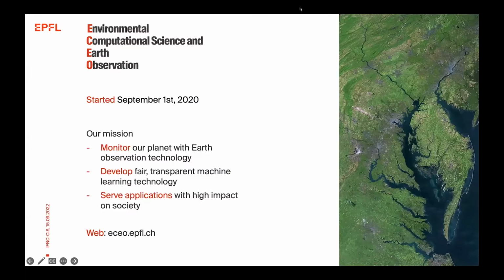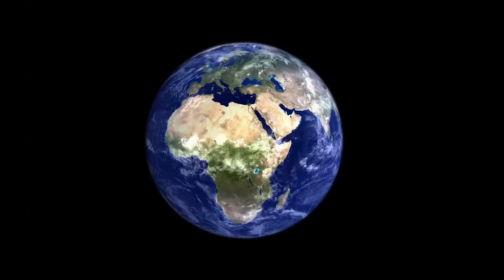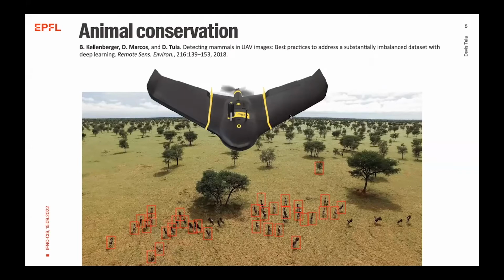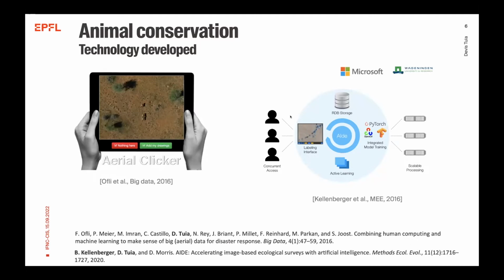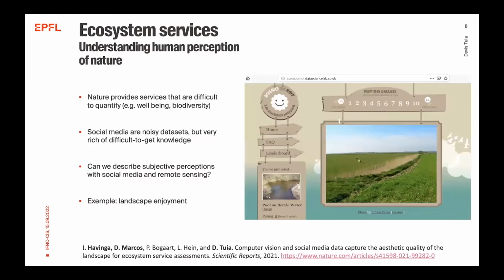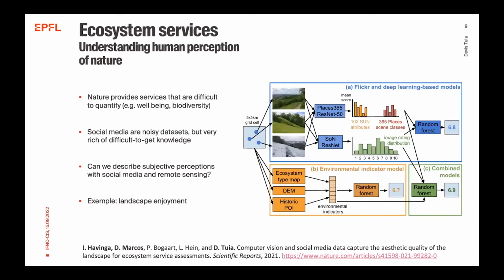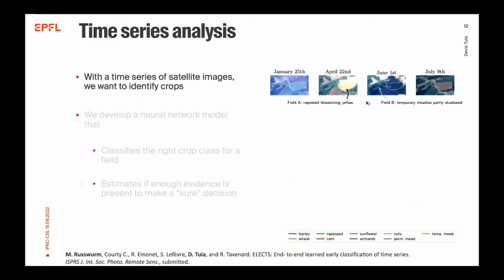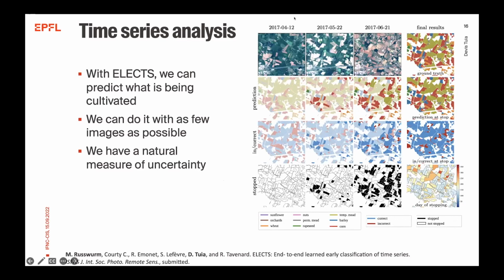Prof. Devis Tuia - Environmental Computational Science and Earth Observation Laboratory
Meet the Professors Event:
Applications of sensors, IoT and robotics for agrifood R&D and operations

Center for Intelligent Systems (CIS)